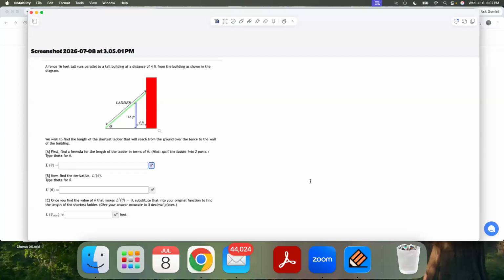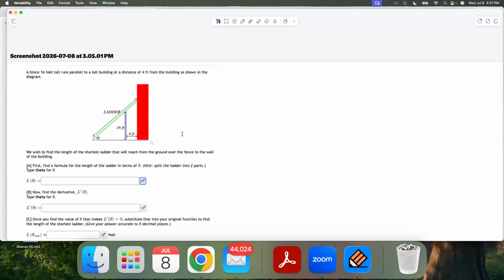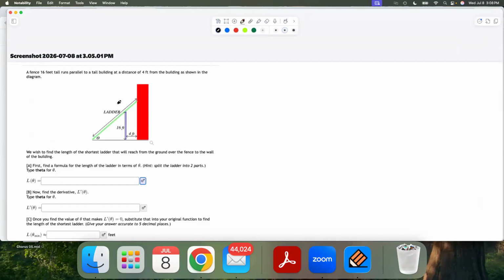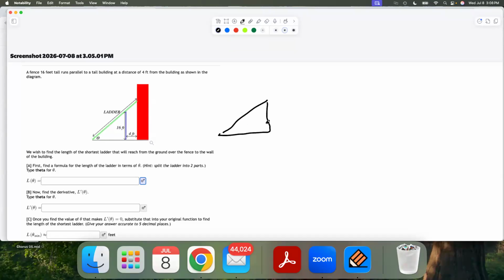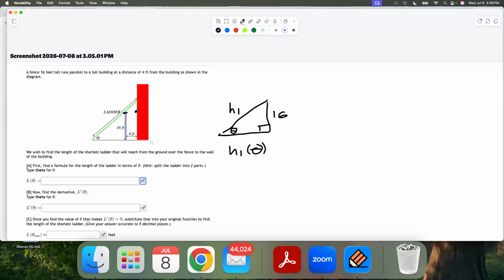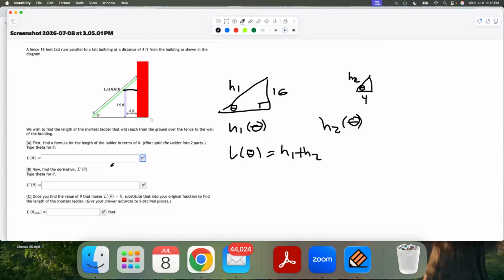Optimization HW Ladder Problem Help